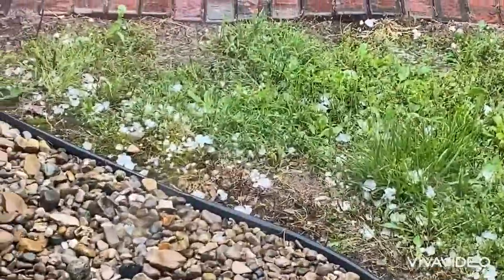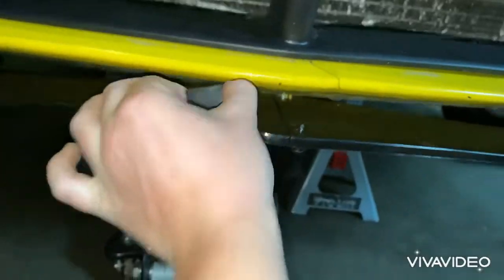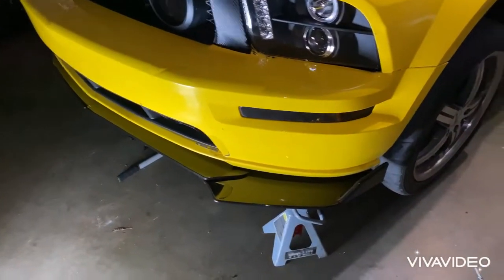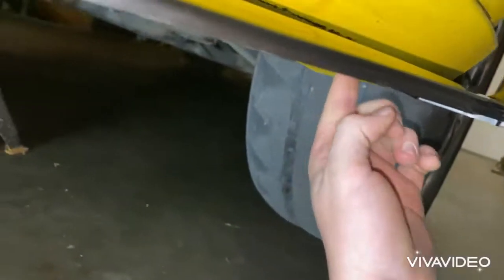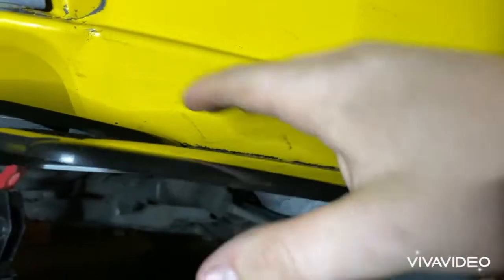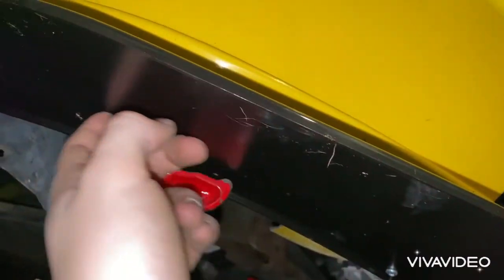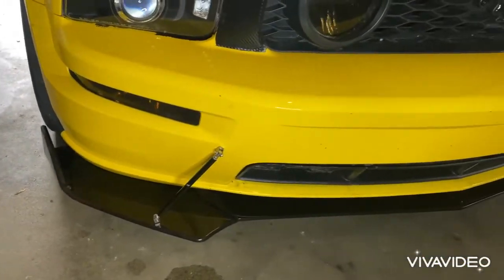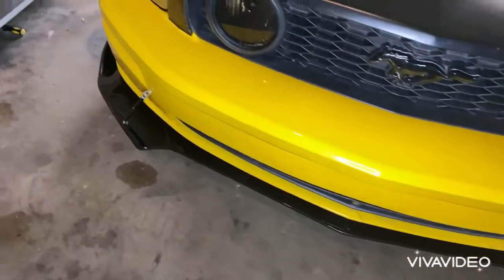Installation Guide to Ebay Front Lip/Splitter With Strut Rods! ONLY $60!